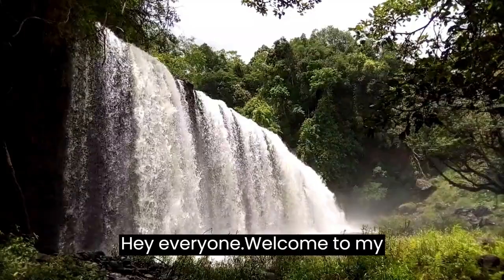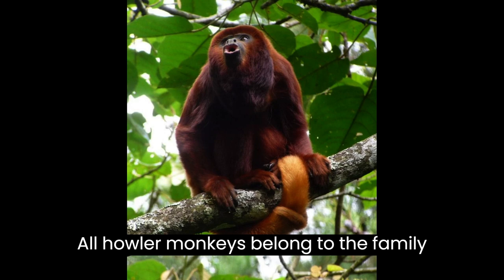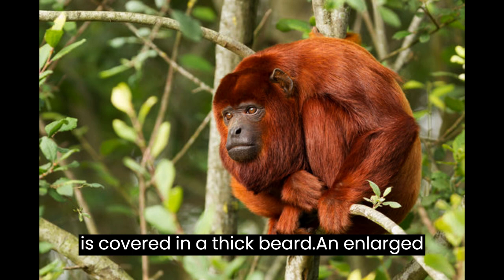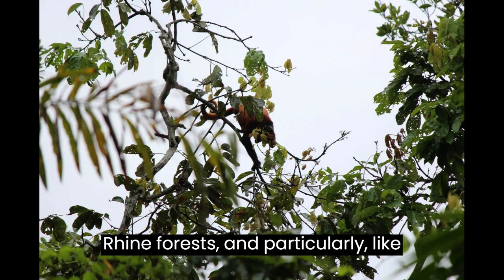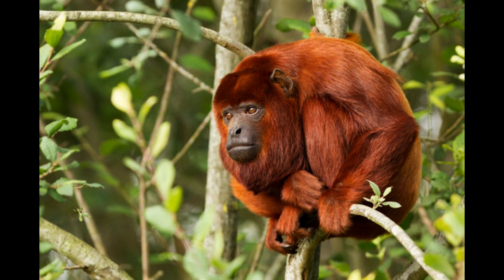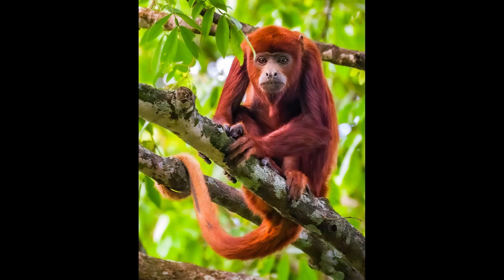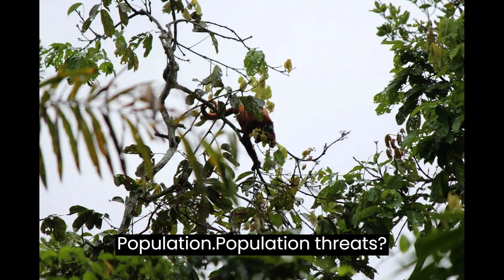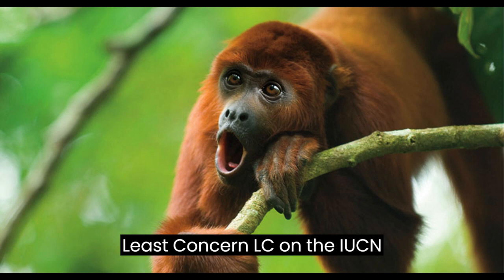Red Howler Monkeys - A Must-See Video of Nature's Fascinating Creatures! - REDISCOVER WILDLIFE - EP1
Welcome to the amazing world of Red Howler Monkeys! In this video, you'll get an up-close and personal look at these incredible primates. We'll explore their natural habitat, behavior, and diet to gain a better understanding of their incredible adaptations. You'll also get to see them in action as they swing through the trees, call to one another, and interact with their environment. So join us now and learn more about these amazing animals!